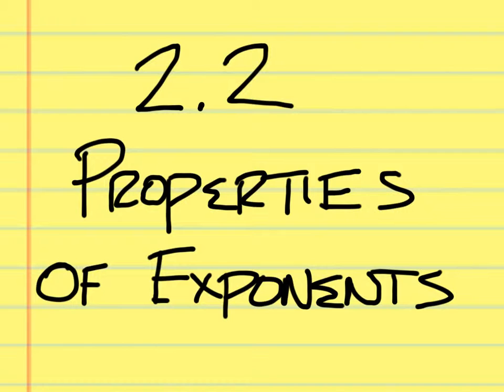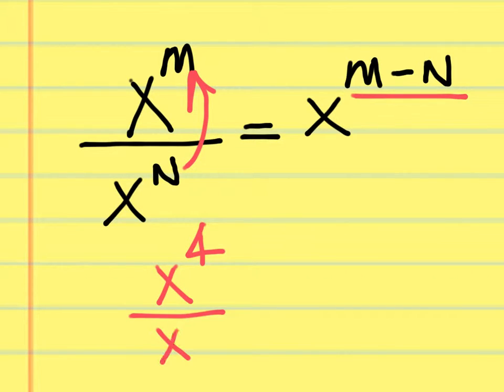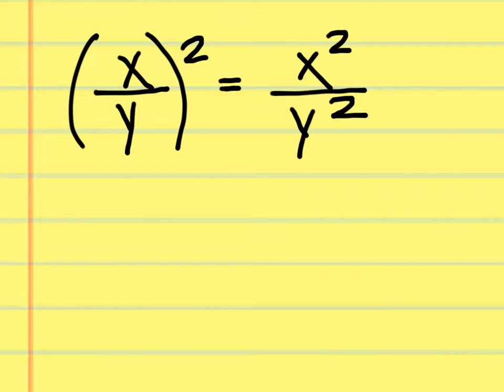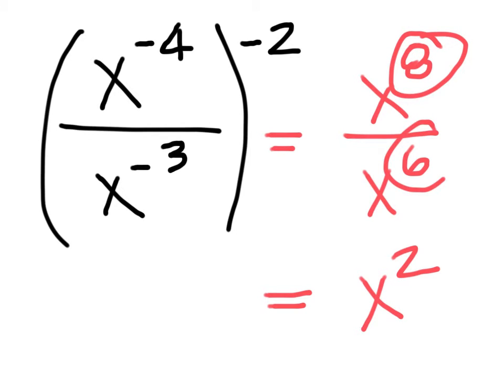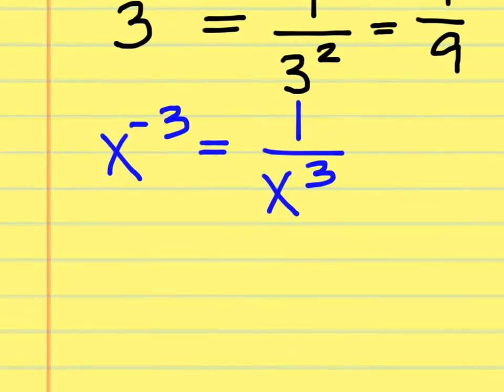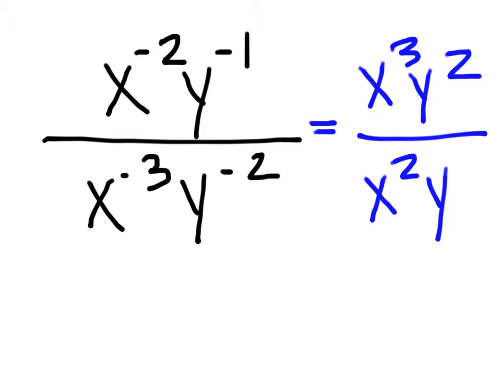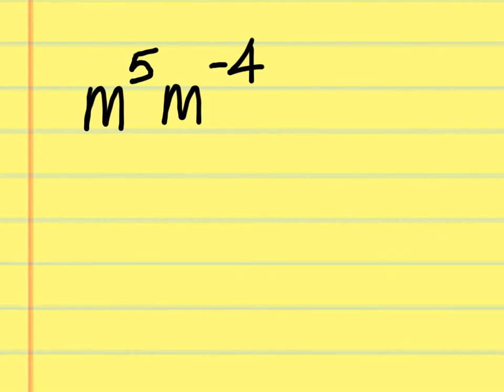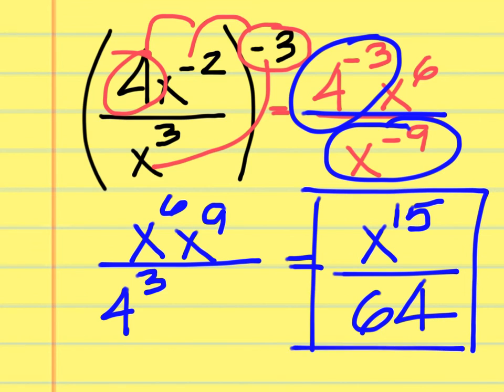9-8-14 Algebra 2 2nd Period